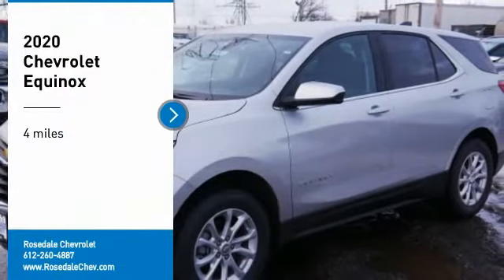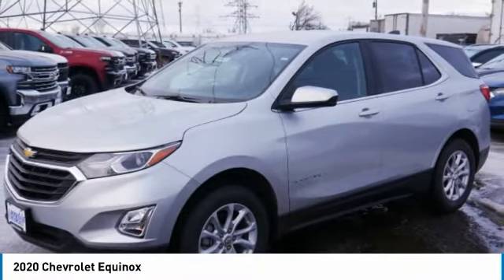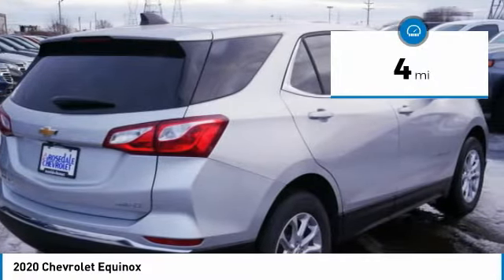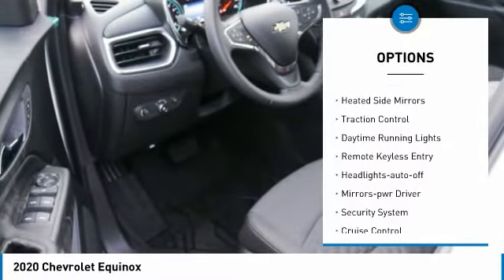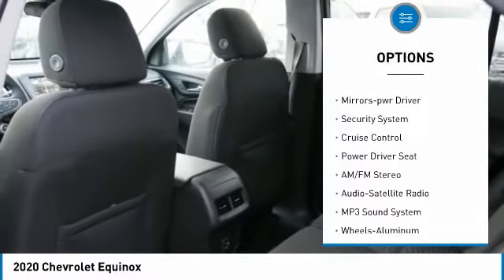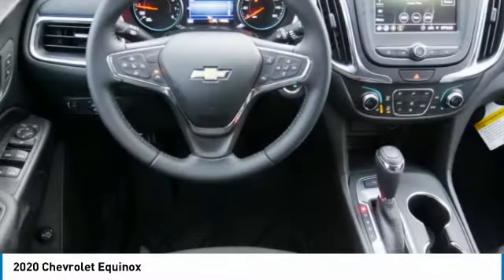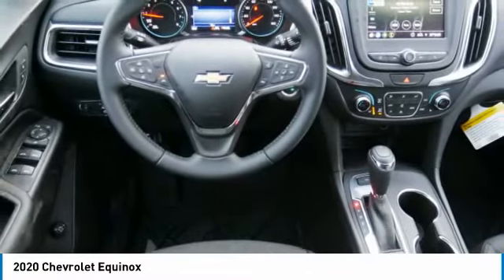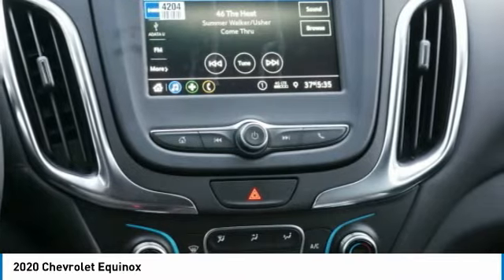2020 Chevrolet Equinox Roseville, Fridley, St. Paul, Minneapolis 205620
Rosedale Chevrolet
2845 Interstate 35 W

Recent Arrival! Factory MSRP: $32,635 $4,250 off MSRP! 2020 Silver Ice Metallic Chevrolet Equinox LT 1LT AWD 6-Speed Automatic 1.5L DOHC Backup Camera, AWD.brbrAwards:br  * 2020 IIHS Top Safety Pick with specific headlightsbrThe Home of the No Bull Prices. Price includes: $4250 - GM Consumer Cash Program . Exp. 03/02/2020